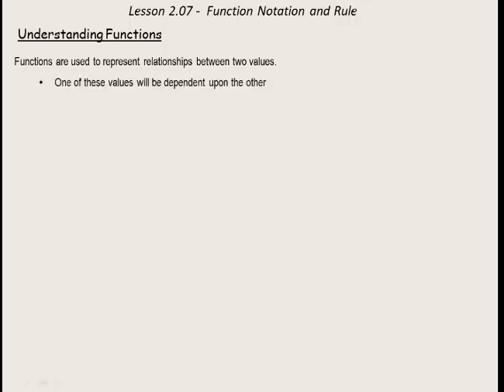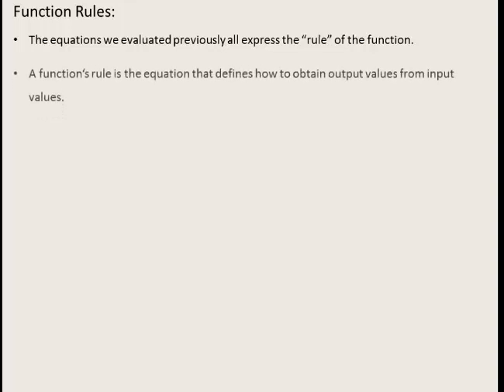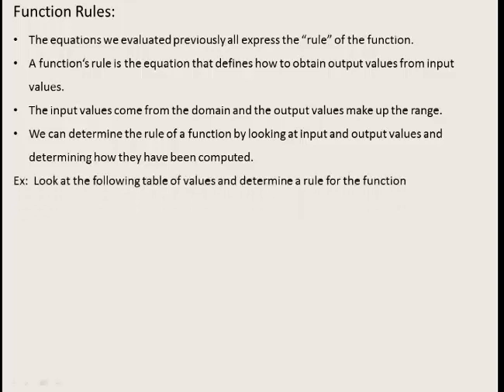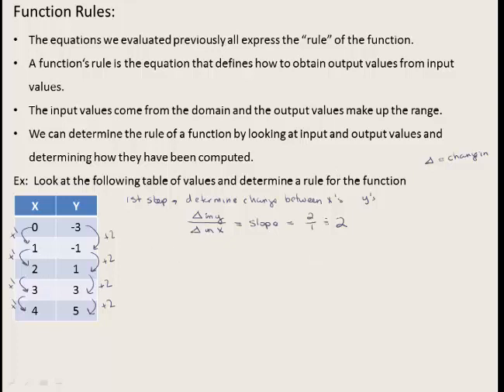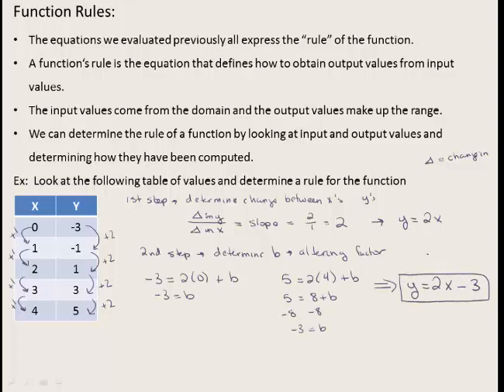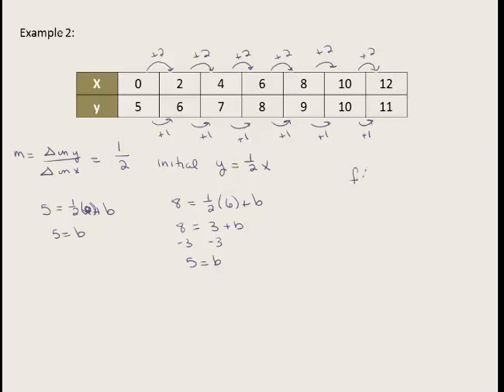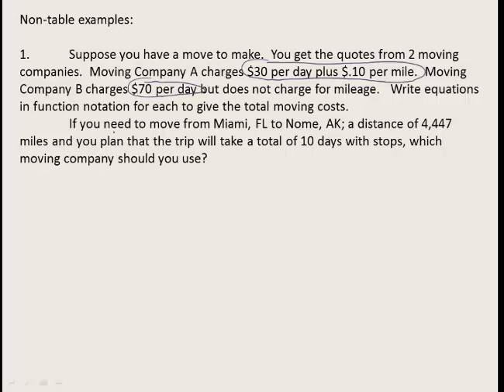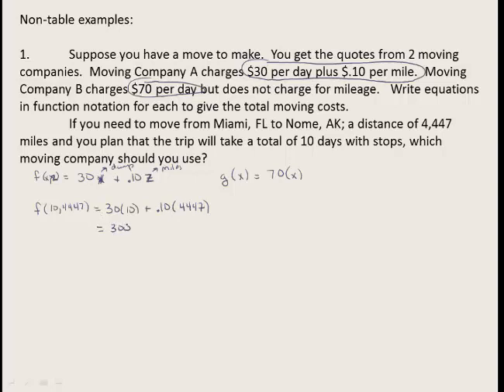Algebra 1B - Lesson 2.07 - Function Notation and Rule